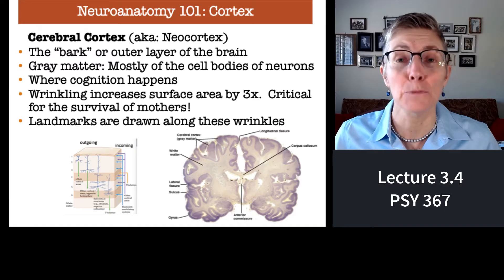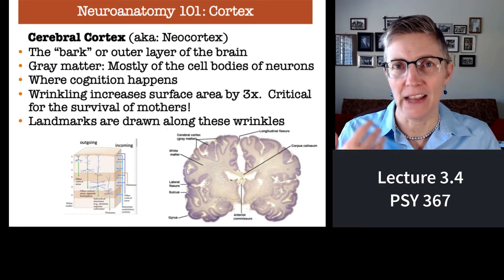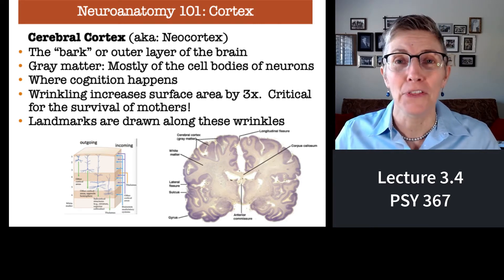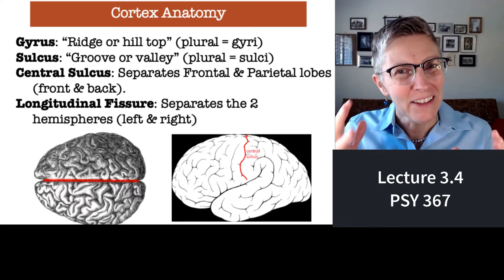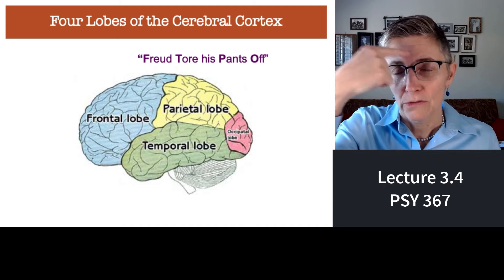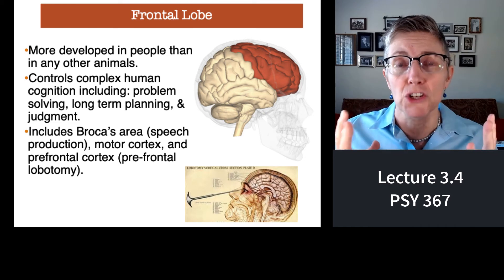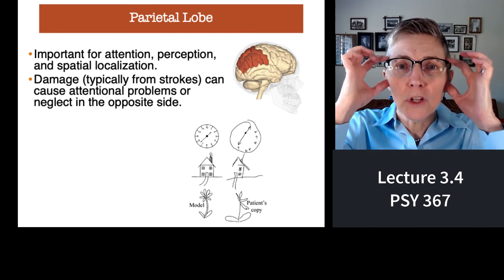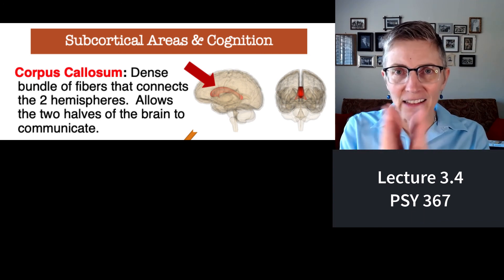367 Lecture 3.4 Cerebral Cortex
This is a brief description of the major components of the human cerebral cortex.